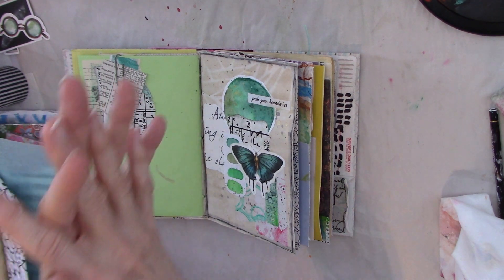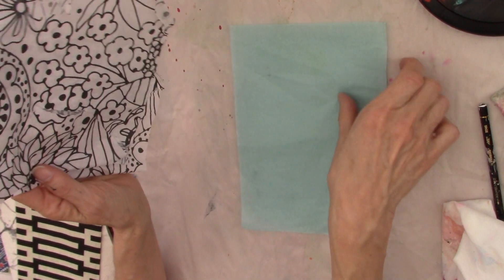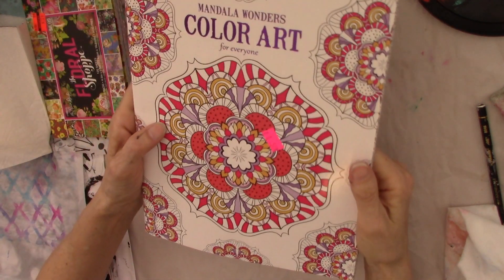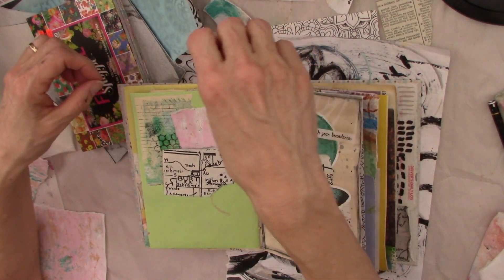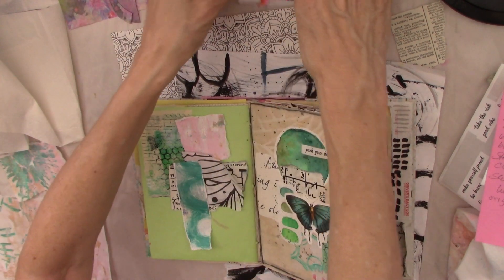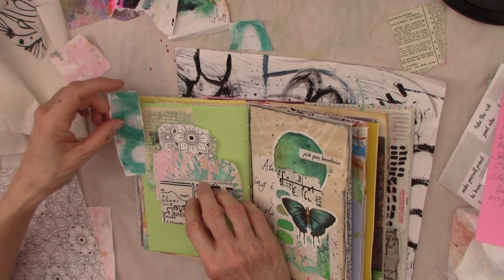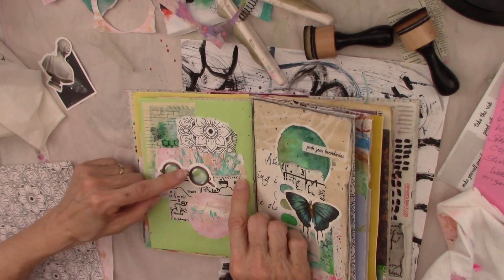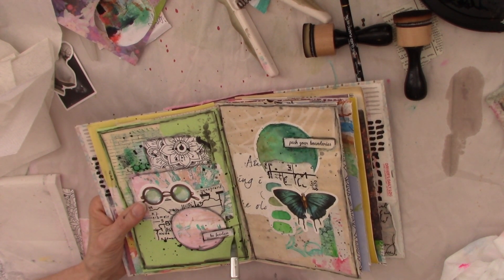You Already Have Collage Fodder!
It's fun to buy pretty collage papers and such, however, it's totally unnecessary for making fun collage spreads. In this video I give lots of ideas for collage fodder you probably already have in your home. Enjoy!

But You, O LORD, shall endure forever, and the remembrance of Your name to all generations.                                                            Psalm 102:12